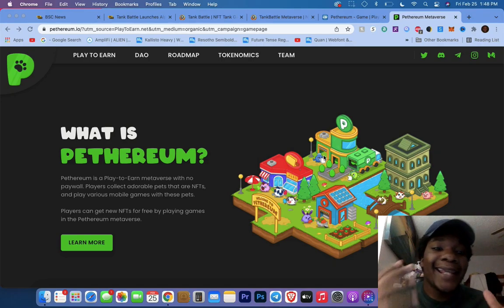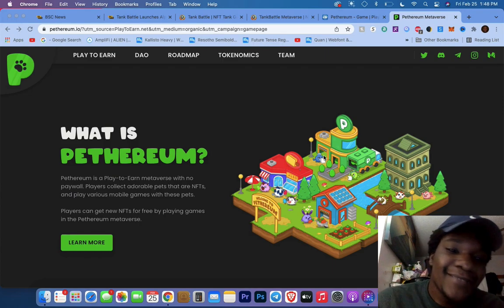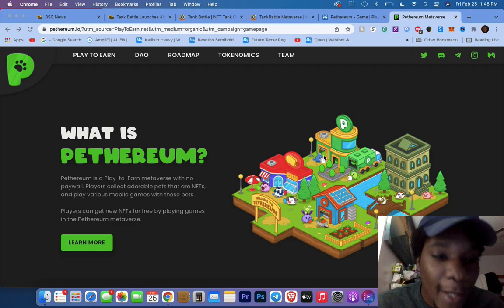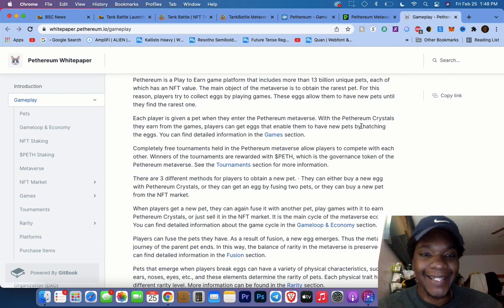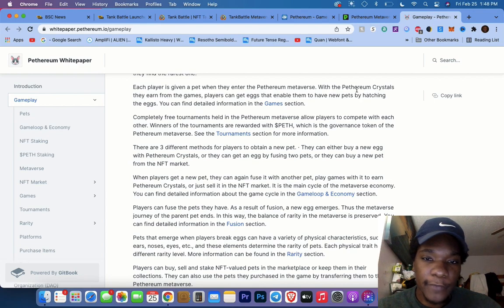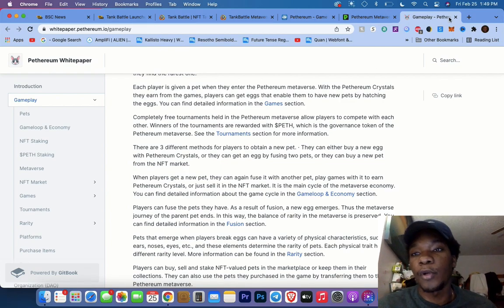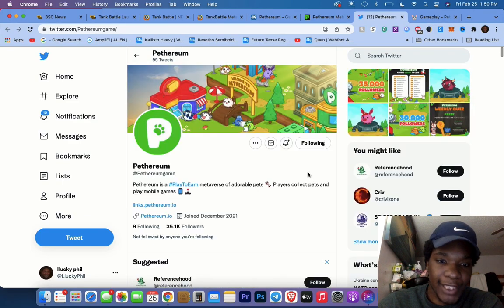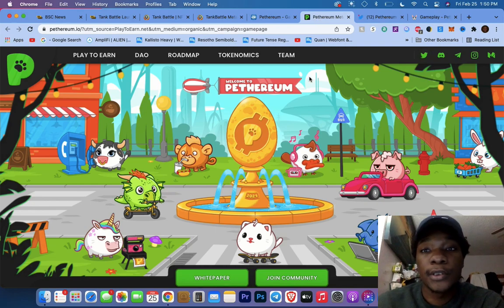Pethereum | Play To Earn, Free NFT, Free to Play, metaverse | Android mobile & IOS Mobile Game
Pethereum is a Play-to-Earn metaverse with no paywall. Players collect adorable pets that are NFTs, and play various mobile games with these pets.

Players can get new NFTs for free by playing games in the Pethereum metaverse.

► I like to invest in crypto-based projects and the value given by each coin, and I personally think the coins talked about in this video have a great use case and will definitely have a great upside in the future.